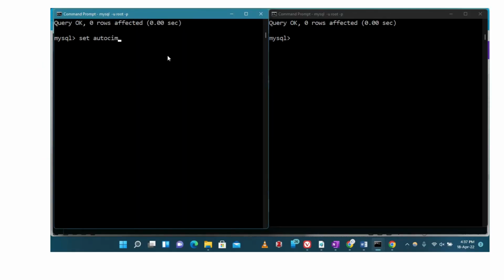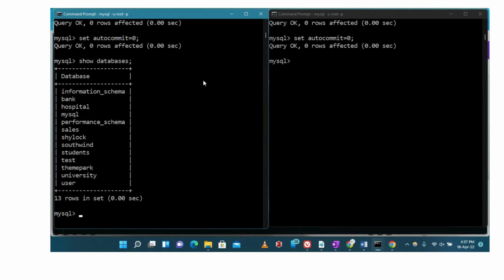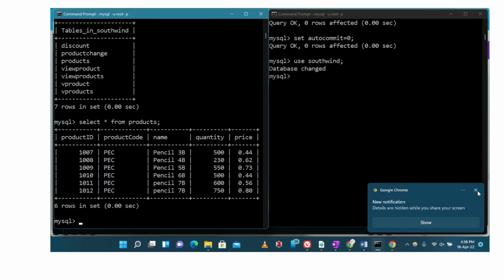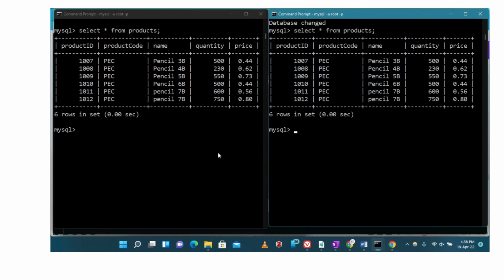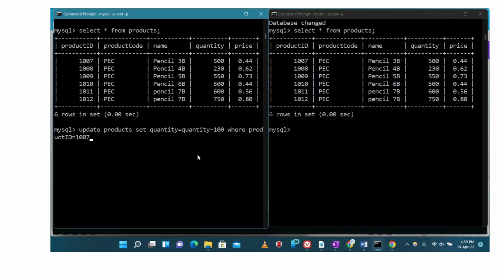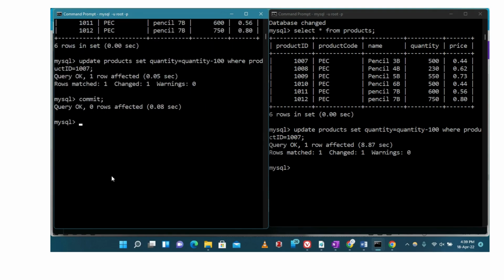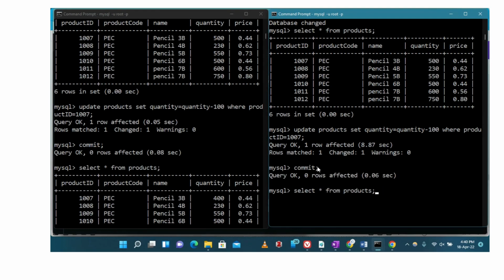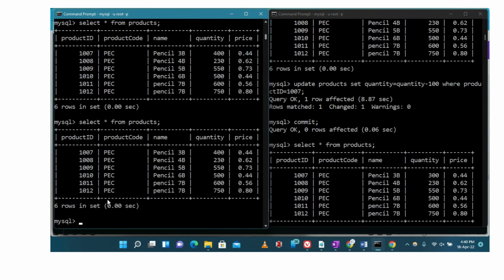Demonstrating a Lost Update Problem using MYSQL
Hello,
In this video, I will be demonstrating how the lost update problem occurs about using MYSQL. We all know that theory is important but to solidify the concepts, we need practicals to ensure concepts are well understood. Thus the Lost Update Problem is one concept that students struggle to understand how it manifests itself. I have shared this video that students or other interested persons can follow and try out to understand how the lost update problem occurs.
I believe and trust this will make our undertanding much better